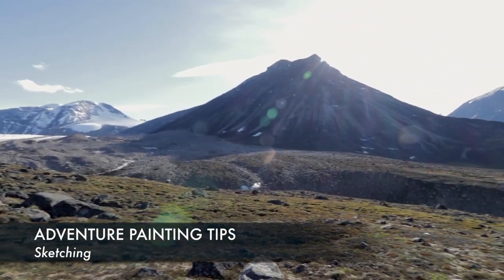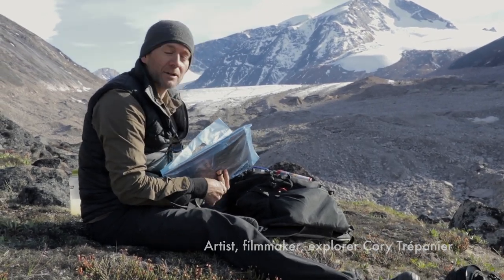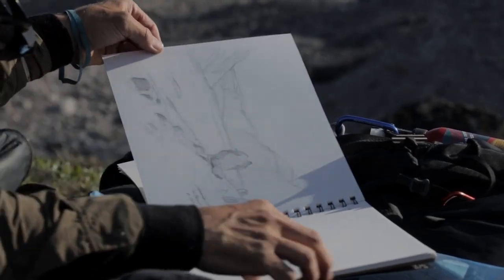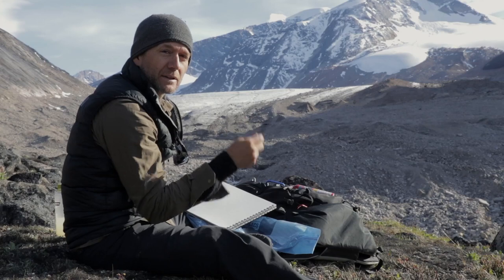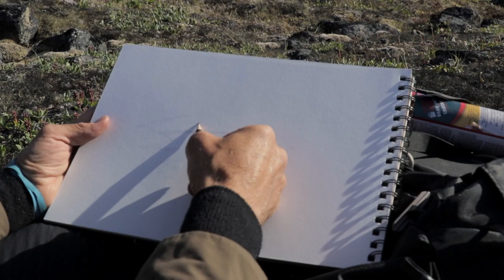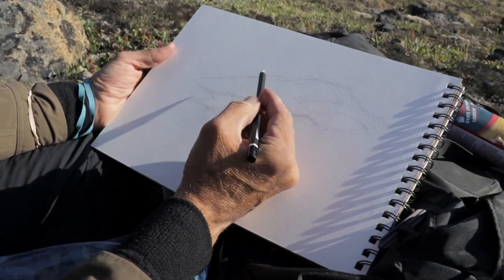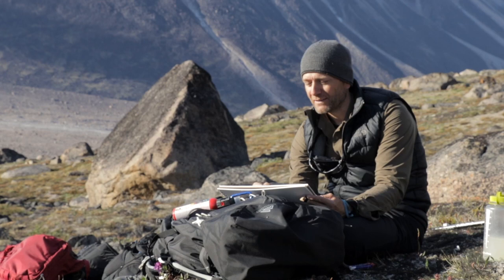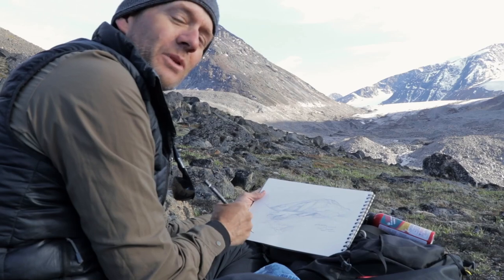Cory Trepanier, Adventure Painting Tips - 1 of 3: Sketching in the Wild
I'm very excited to share "Sketching in the Wild" from my new video series, "Adventure Painting Tips" shot on Baffin Island during my 2018 Asgard Expedition to the Canadian Arctic.

Tune in for backcountry painting tips and get a glimpse at the art gear I bring into the wild with me on my journeys.

Hope you'll find some useful tips in these, and feel free to post questions if you have 'em!